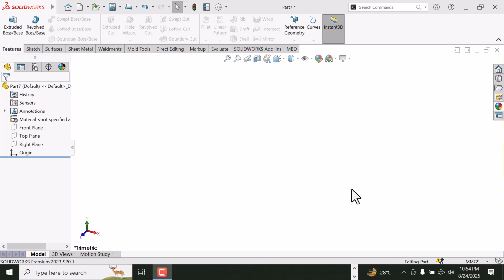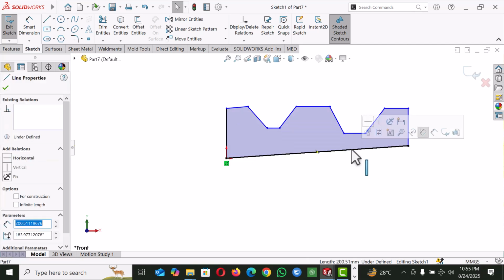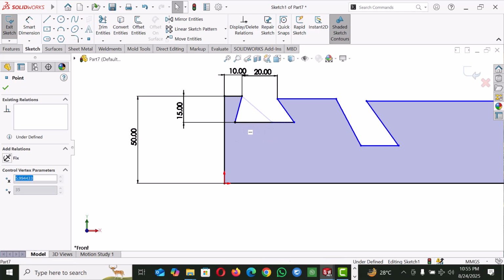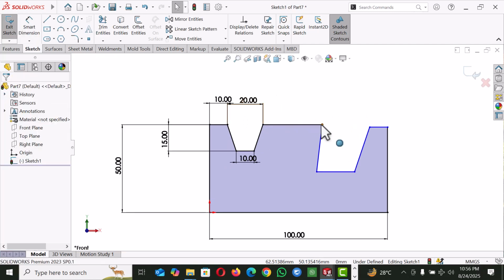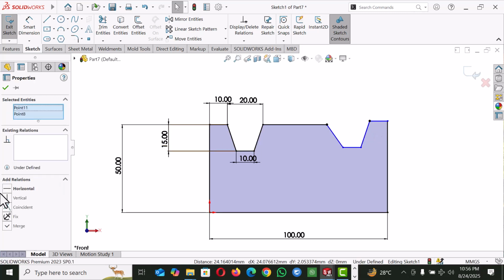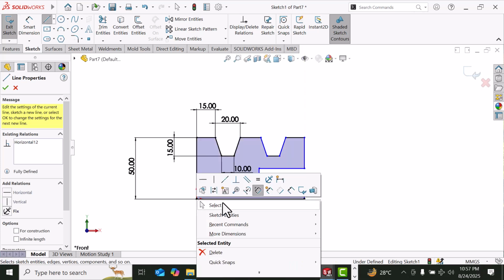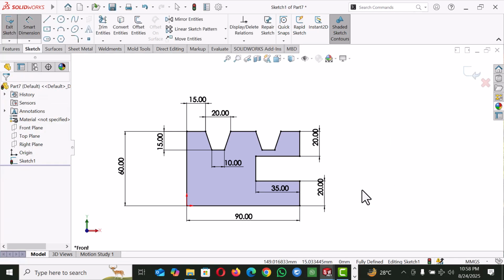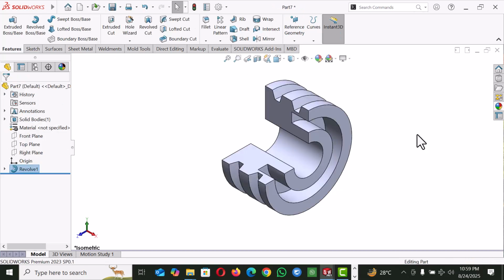How to Use Revolved Tool in SolidWorks | Step by Step Tutorial-03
How to Use Revolved Tool in SolidWorks | Step by Step Tutorial-01
Welcome to this detailed SolidWorks tutorial! 🚀 In this video, you will learn how to use the Revolved Tool (Revolved Boss/Base and Revolved Cut) in SolidWorks step by step. The revolve feature is one of the most commonly used and powerful tools in 3D modeling, especially when creating objects that are circular, cylindrical, or symmetric around an axis. If you are a student, beginner, or even an intermediate SolidWorks user, mastering this feature is essential for your CAD design journey.

✅ What You’ll Learn in This Video:

Introduction to the Revolved Boss/Base tool in SolidWorks

How to create a sketch profile for revolve

Using centerline as an axis of revolution

Making a full 360° revolve to create solid bodies

Creating partial revolves (90°, 180°, 270°) for custom designs

How to use Revolved Cut to remove material or make grooves and holes

Practical design examples like cylinders, bottles, shafts, wheels, and pipes

Bonus tips: using Shell tool with revolve to make hollow bodies (e.g., bottles, glasses, bowls)

By the end of this tutorial, you’ll have a clear understanding of how to use Revolve in SolidWorks and how to apply it to real-life engineering designs and 3D CAD projects.

🛠️ Tools & Features Demonstrated:

2D Sketching in SolidWorks

Using Lines, Arcs, and Splines

Creating and defining a Centerline

Revolved Boss/Base

Revolved Cut

Shell Tool (for hollow parts)

Fully defined sketches (important for accuracy)

📌 Why is the Revolve Tool Important?

The revolve feature is essential when designing parts that are symmetric about an axis. Instead of drawing a complete 3D model manually, you only need to sketch half of the profile, and SolidWorks will automatically revolve it around a centerline to form a 3D part. This saves time, ensures accuracy, and creates clean geometry. Common uses include:

Cylinders and shafts

Pipes and tubes

Wheels and discs

Bowls, glasses, bottles

Gears and pulleys

Once you master this tool, you will notice how much faster and easier it becomes to create designs that have rotational symmetry.

Beginners learning SolidWorks for the first time

Engineering students practicing 3D CAD design

Mechanical designers looking to improve their modeling workflow

Anyone interested in learning parametric modeling techniques

Engineering students learning CAD for the first time

Mechanical design beginners exploring SolidWorks

Designers who want to understand the revolve basics

Anyone preparing for CAD/engineering projects and exams

If you found this tutorial helpful, please:
💬 Comment your questions, I’ll be happy to help